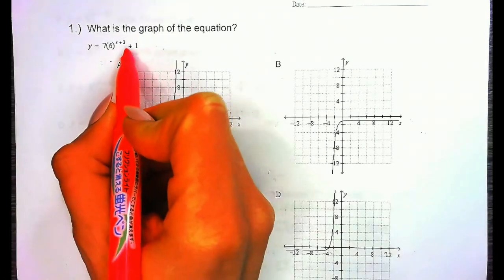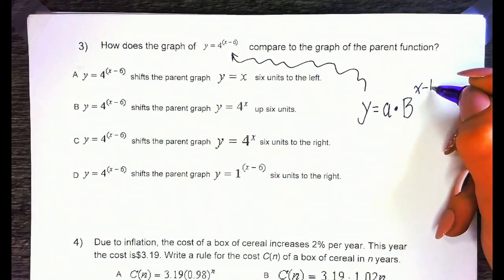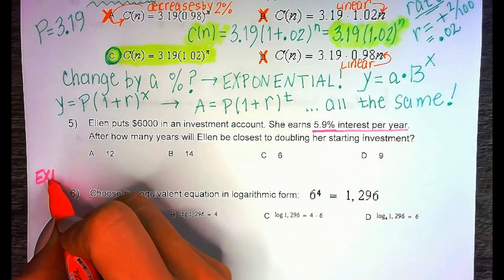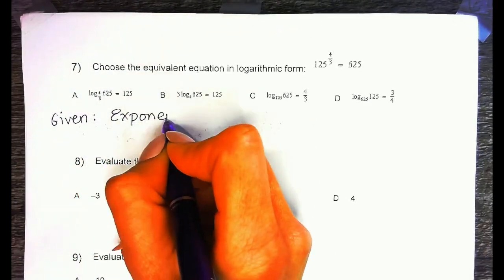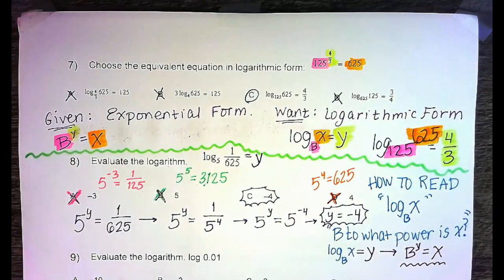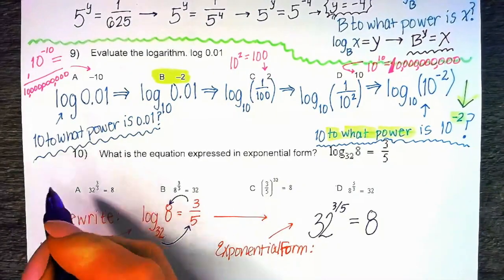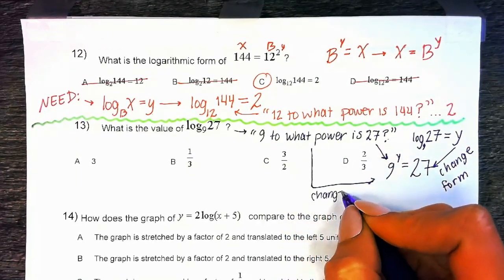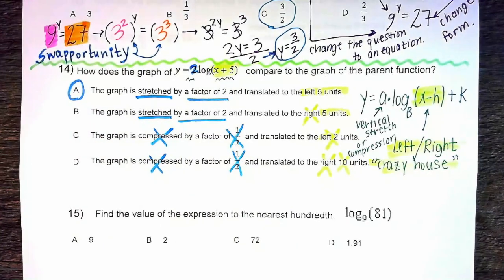(18.1) Exponential & Logarithmic Mixed Review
Here are more video lessons you might find helpful (if you want to learn, solve, simplify, graph, understand) *Exponential & Logarithmic* Equations, Graphs, & Word Problems: